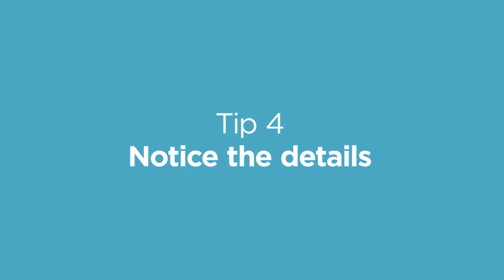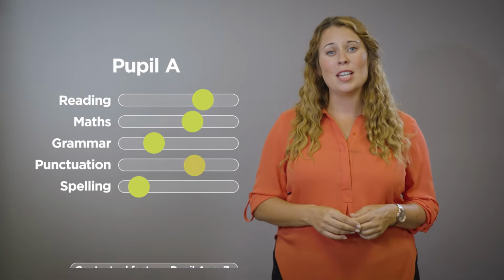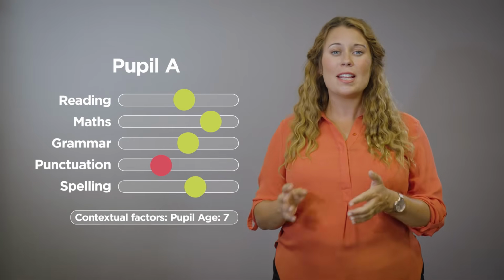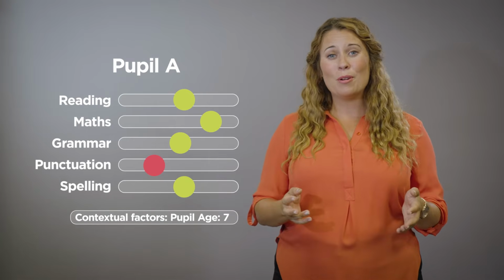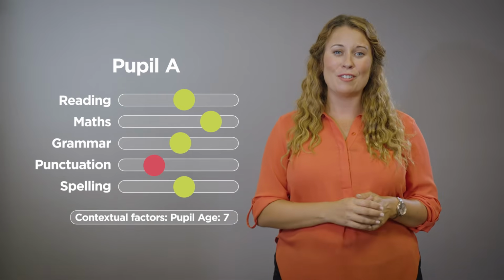How to use assessment data effectively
This video includes practical guidance for schools on how to make the most of their assessment data. Schools tend to have a large amount of assessment data. While it is relatively easy to collect assessment data, interpreting it can be harder.

Data is useful on different levels, and is a vital tool when monitoring, and shaping the future teaching of individuals or groups.

Visit the NFER Assessment Hub for further insights into assessment practice